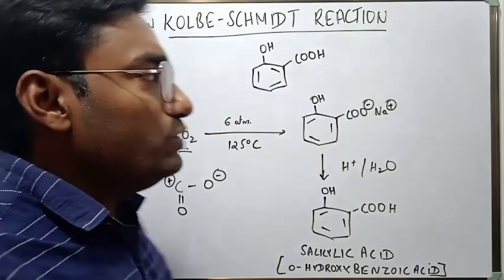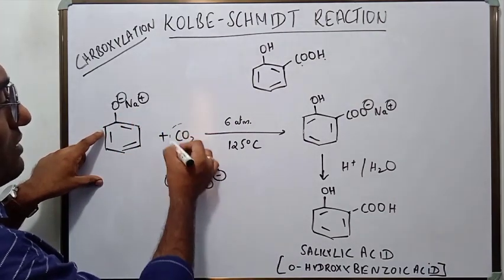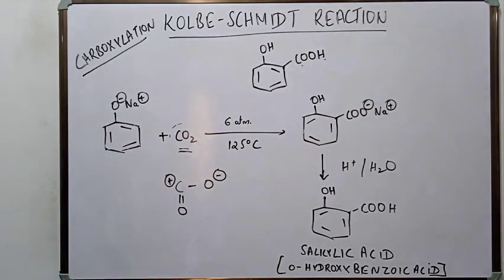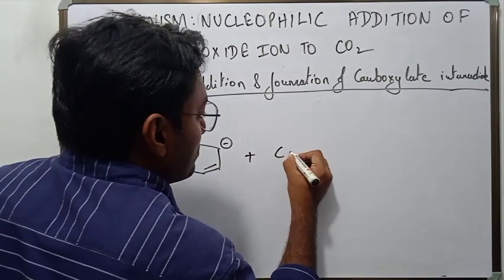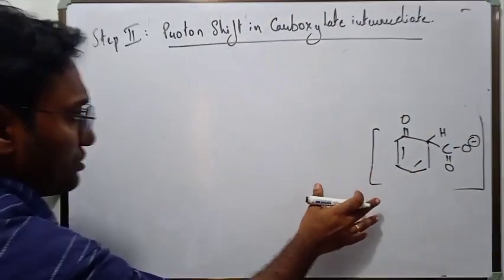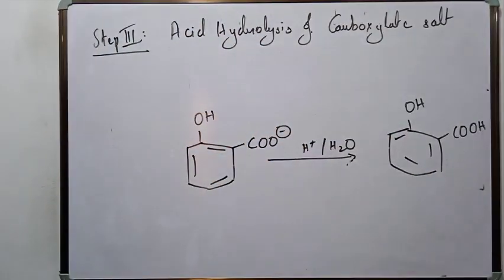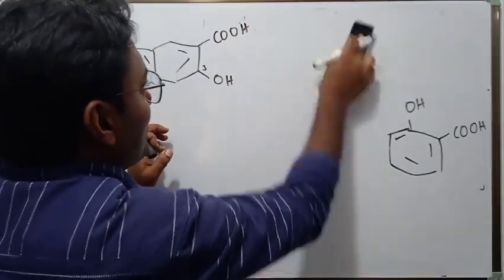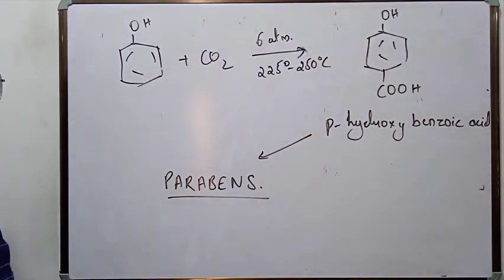Kolbe - Schmidt Reaction or Kolbe's Reaction : Reaction, Mechanism & Significance